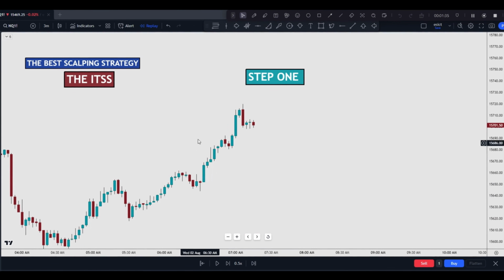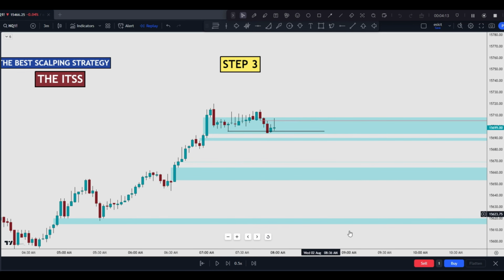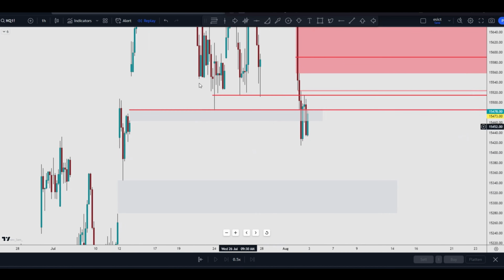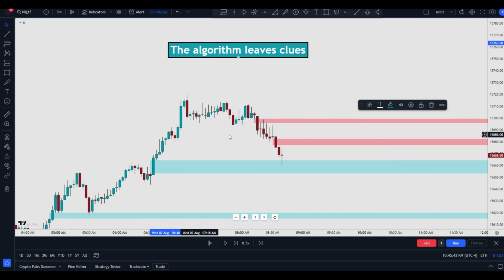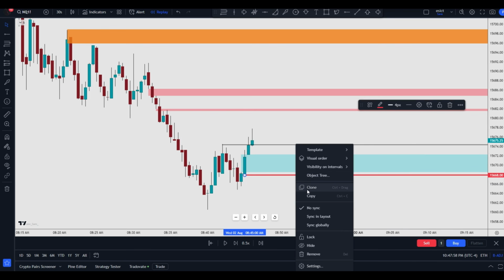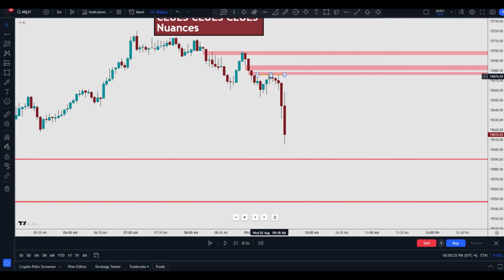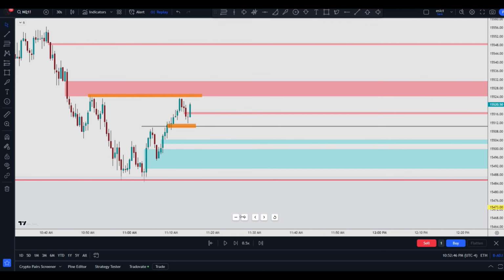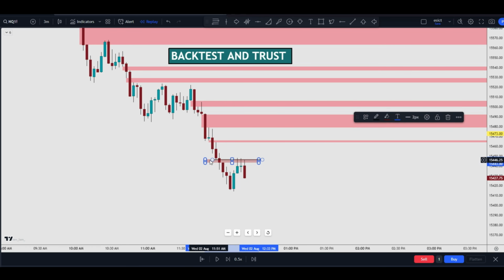If You Suck At Scalping Try This 3 min Trading Strategy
In this video, I'm going to be discussing different ICT concepts. These trading strategies Specifically, I'm going to cover ICT smc concepts ICT trading strategies, Order Blocks, advanced market structure, ITOB Order Blocks , and advanced market structure. Link to part 1 & link to strategy I talk about at the end 👇🔽🔽👇

If you're looking to transform your life using ICT and trading, then this is the video for you! In this second part of my ICT trading strategy video, I'll show you how to use order blocks to trade successfully. I'll also teach you about Futures Trading, Forex Trading, and funded trading, and let you in on my inner circle trading strategy. Are you ready to start changing your life for the better
In this video, we're going to be talking about ICT trading concepts. I'll teach you how to trade futures, forex, and order blocks, and how to pull the trigger on a good trade. Are you ready for change? In this video, we'll be discussing the concepts behind buying and selling ICT derivatives. So be prepared to learn a lot!

In this video, we'll be discussing specific ICT trading strategies for the pre market and NY opening. We'll be talking about the SMC model, the SMART MONEY concepts, and the ICT bitcoin trading strategy.
n this video, we are going to talk about some important concepts in the world of ICT trading, such as the SMART MONEY CONCEPT and the ICT TRADING STRATEGY. We will then look at specific ICT trading models and see how they can be used to make profitable trading decisions.

If you are interested in ICT Trading, then this video is for you! By the end of this video, you will have learned about the important concepts and will be able to utilize the correct trading models to make profitable trading decisions.
If you're interested in finding out how to trade ICT products using these specific trading strategies, then this video is for you! We'll be discussing each strategy in detail and providing you with clear instructions on how to implement them in your trading arsenal.

In this video, I'm sharing with you some of the Top SECRET Inner Circle Trading Strategies that are NOT being taught Correctly any where else!
If you're looking for help with your trading career, then you need to be following the Inner Circle Trader! This traffic-generating strategy is one of the most successful in the industry, and it's easy to learn if you're willing to put in the work. In this video, I'm going to show you some of the SECRET Inner Circle Trading Strategies that will help you take your trading to the next level!
Smart money traders understand these trading strategies. This video is for beginners and intermediate Traders. These concepts can change your life . SMC ICT fundedtrading futurestrading Forextrading fundedtrading n this video, we'll be discussing the concept of Advanced Market Structure, or ICT. This is an important concept for traders who want to understand the dynamics of the financial markets.